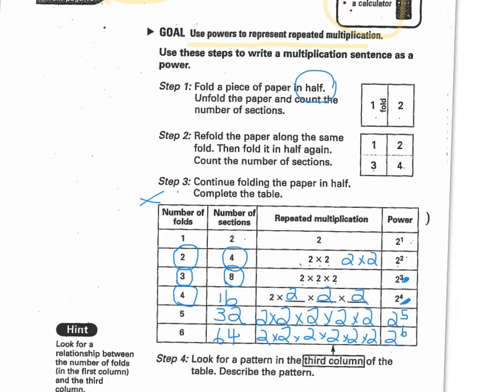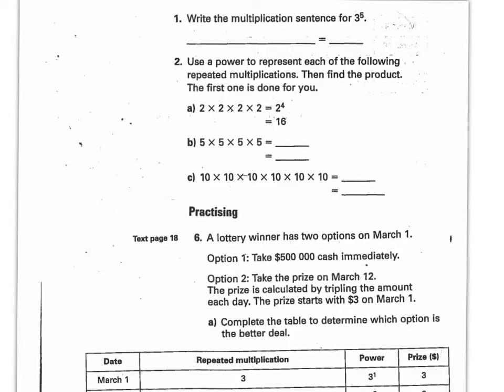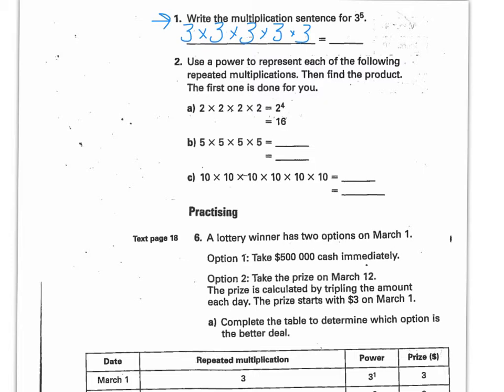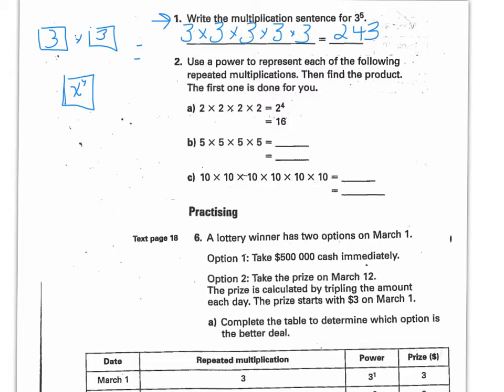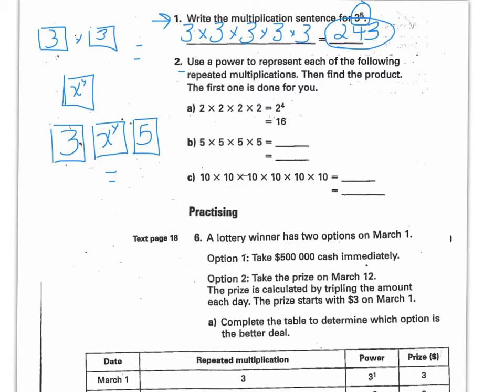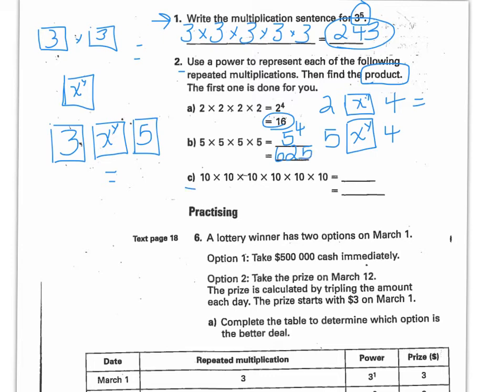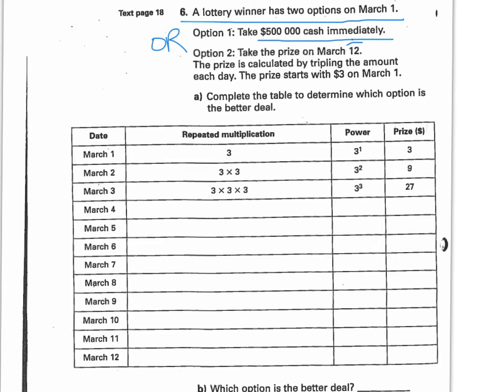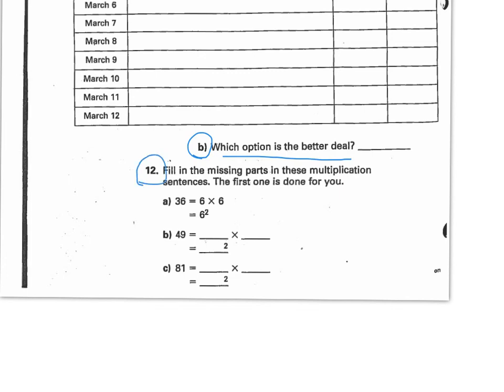Math 1.5 powers